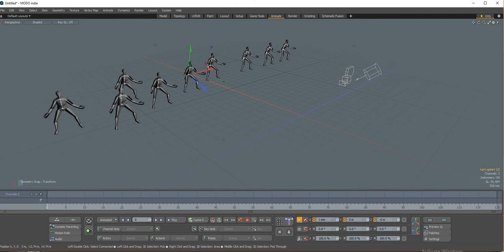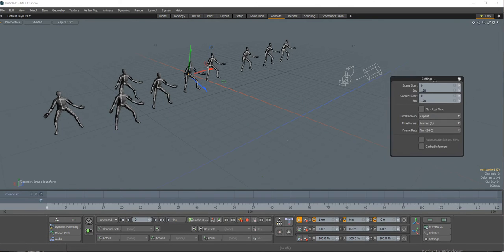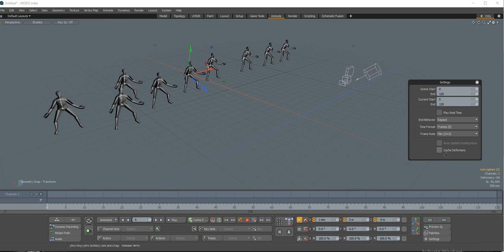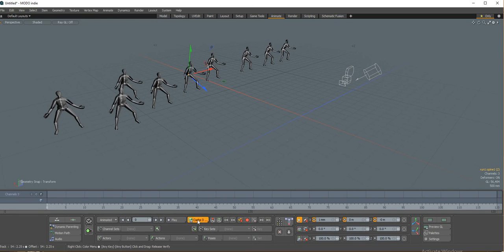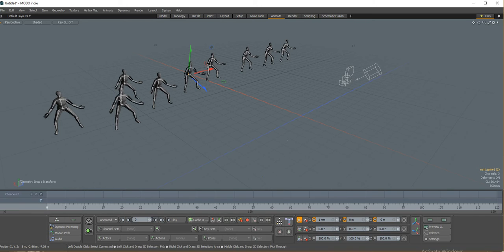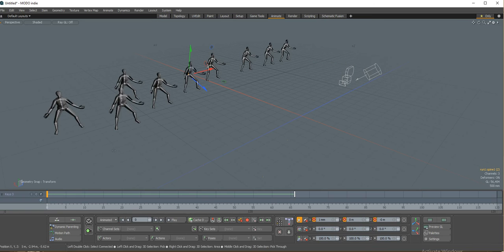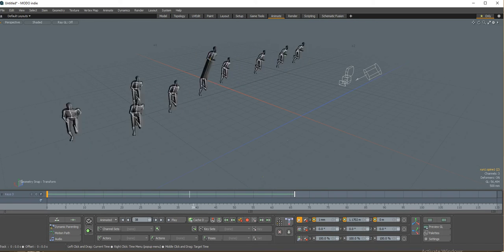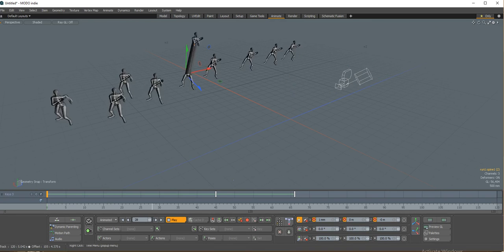Modo10 2 Deformer Cache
Just testing how it works.